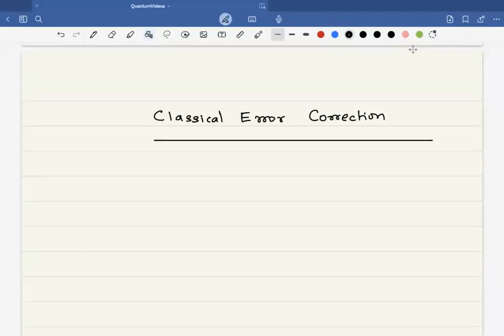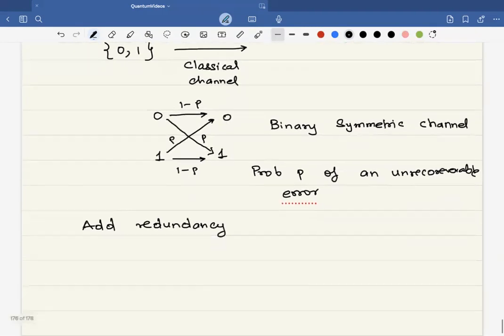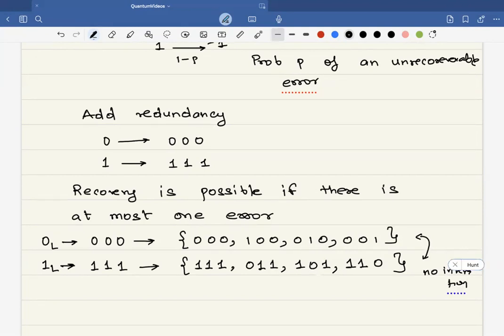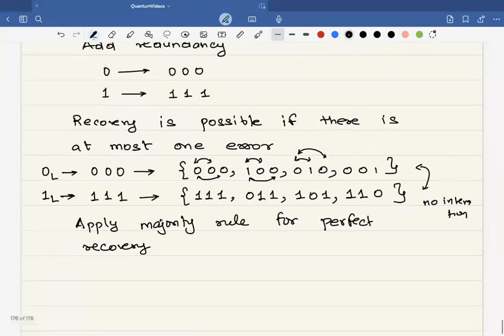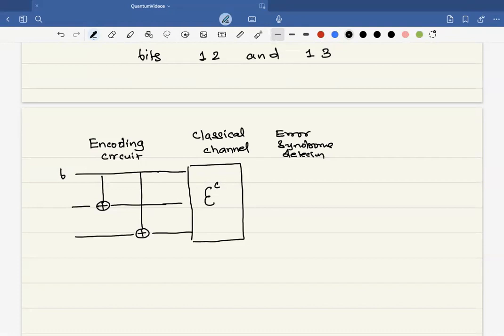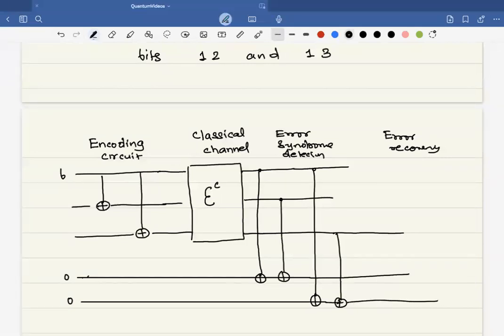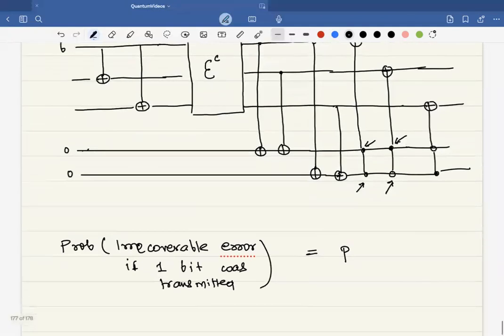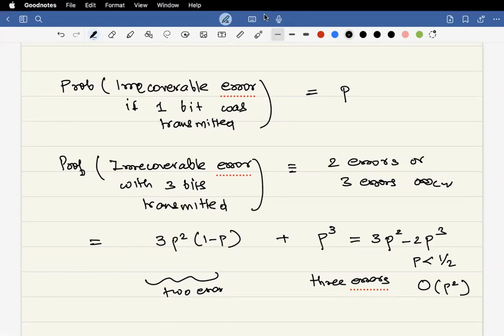Classical Error Correction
Brief background on classical error correction and recovery